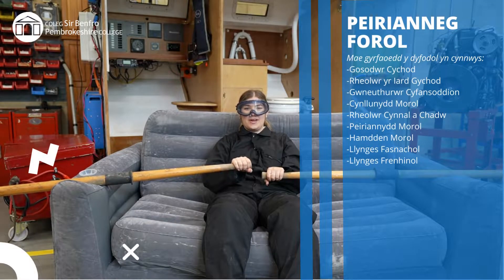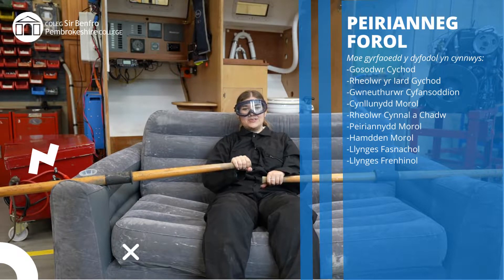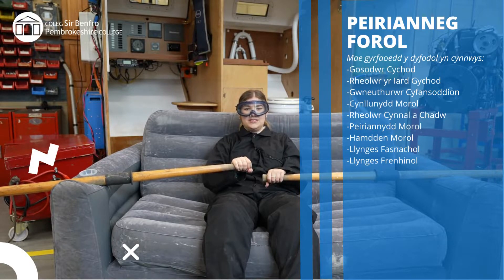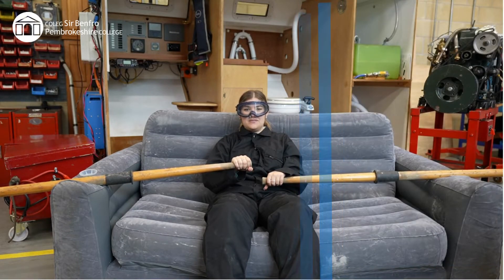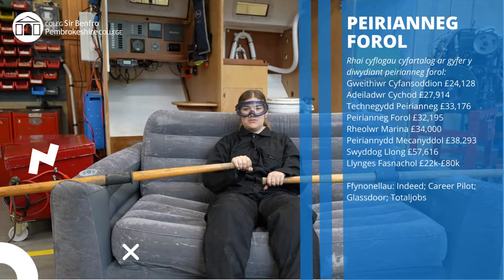Careers in Marine Engineering - Welsh Text